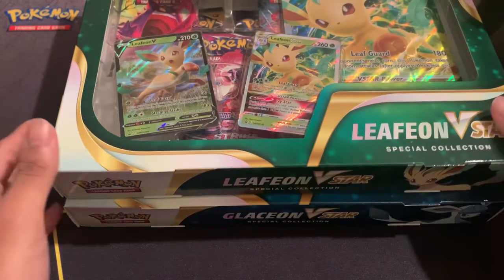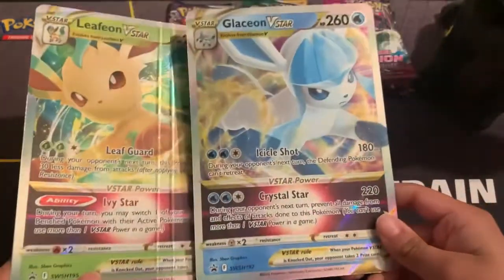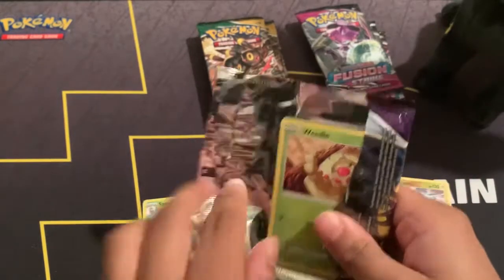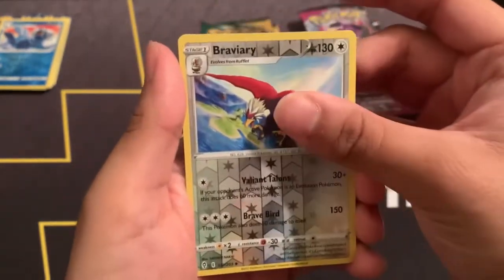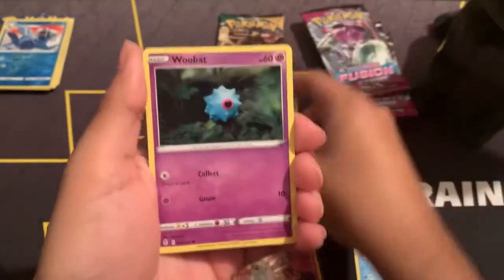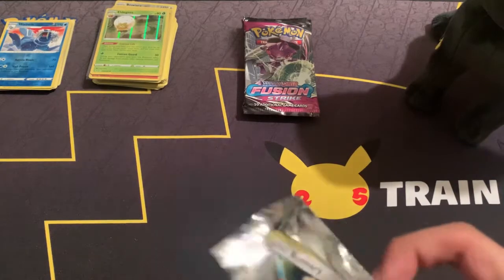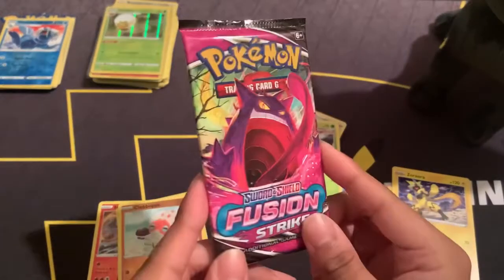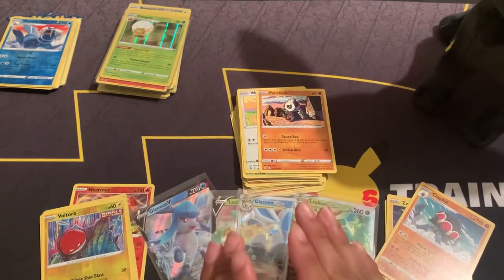Pokémon Glaceon and Lefeon Vstar Boxes Opening! ✨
A month later, I’ve finally got my hands on the Glaceon and Leafeon Vstar boxes, the very first Vstar cards for the collection!